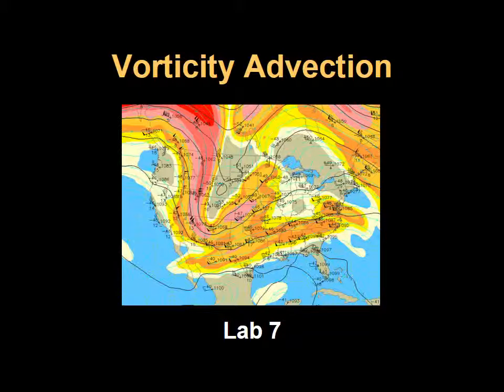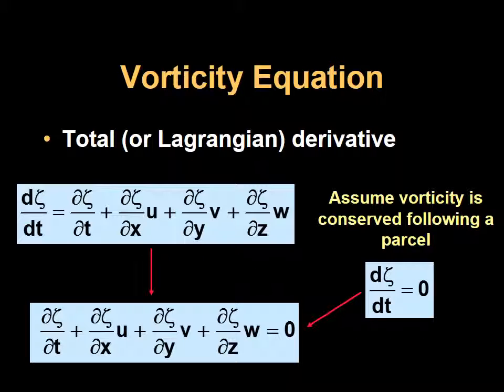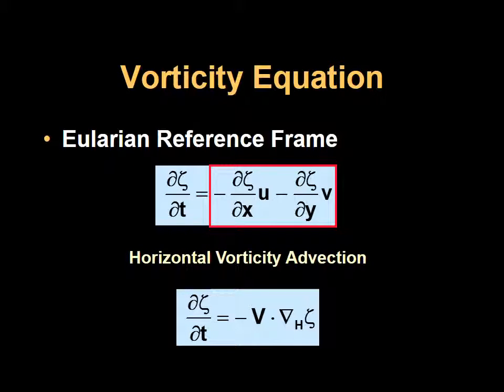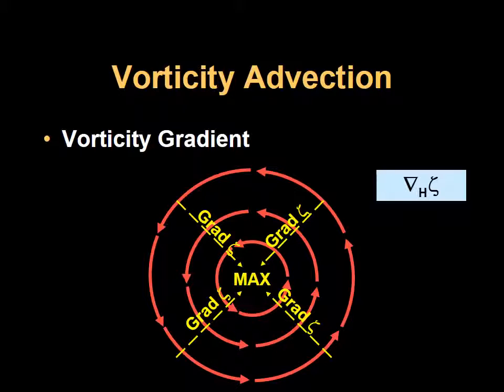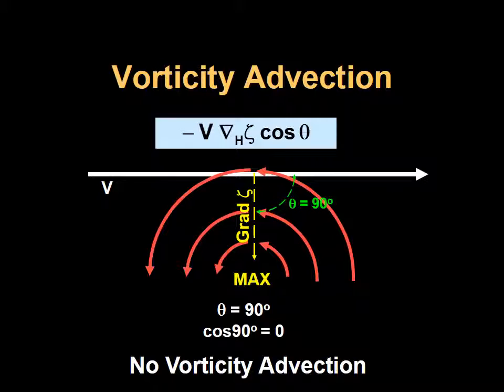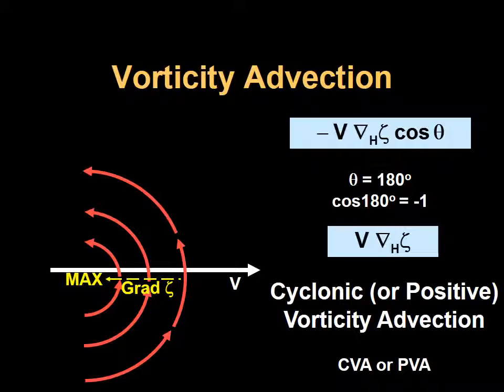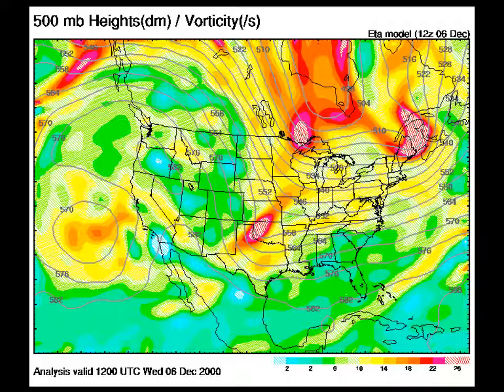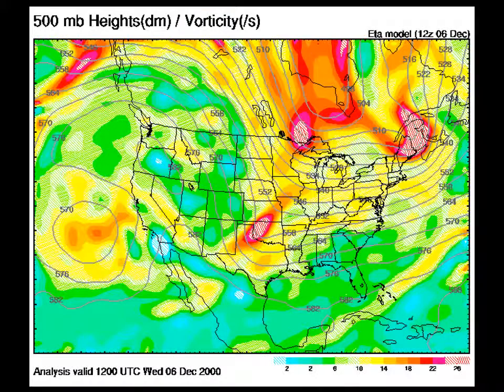ATSC 210 Lab 7 Vorticity Advection